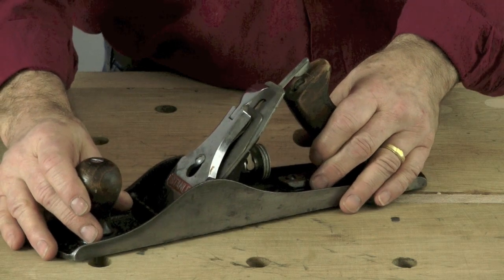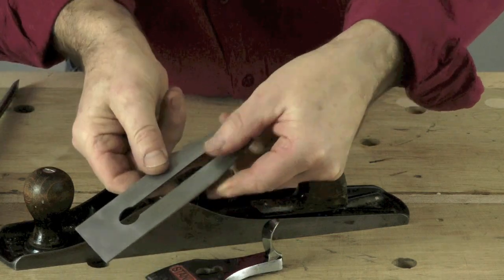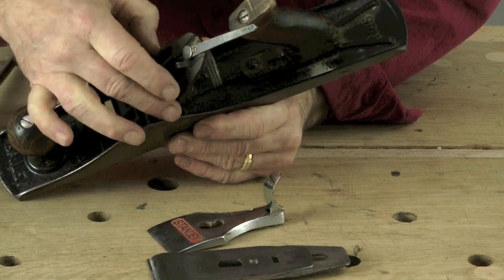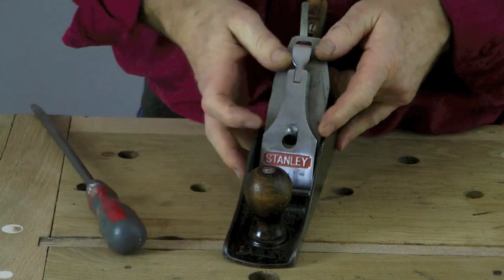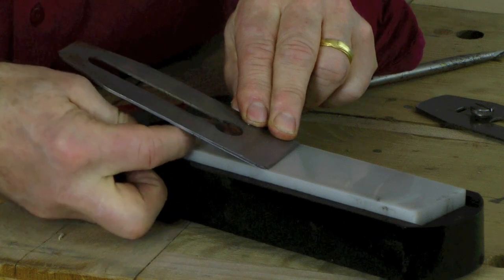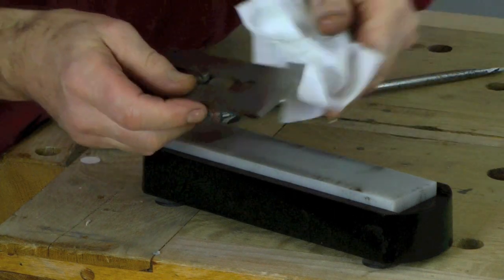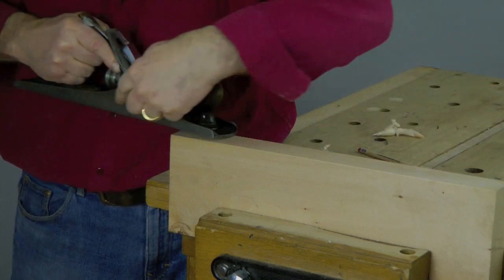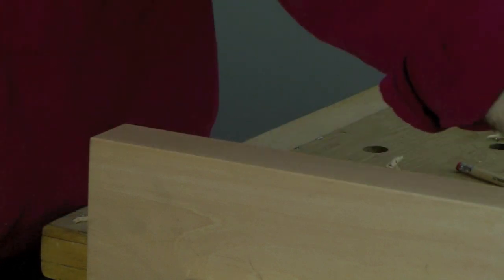Bench Planes for Woodcarvers - How to Sharpen and Use them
In this video I'll give you an introduction to that most useful of planes: the jack plane: How to sharpen and how to use it.
If you can get your wood already planed, you can glue up boards, for example, with little effort - and that's really the way to go. But sometimes you need to do it yourself. That's where a bench plane comes in.
Besides joining edges, you can dress surfaces before carving and if you are lettering it might be the nearest thing you'll get to an eraser or the delete button...